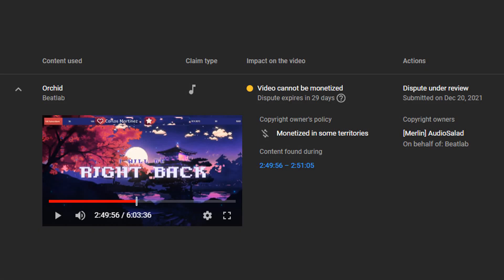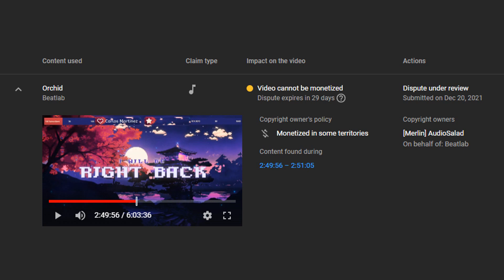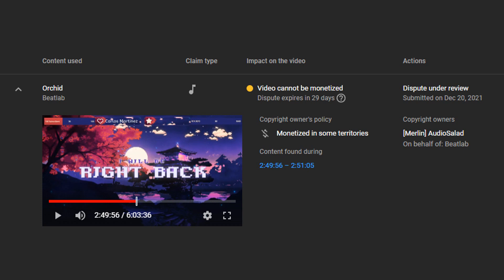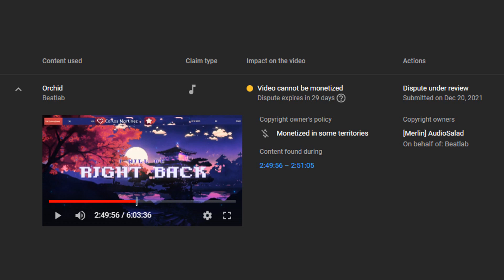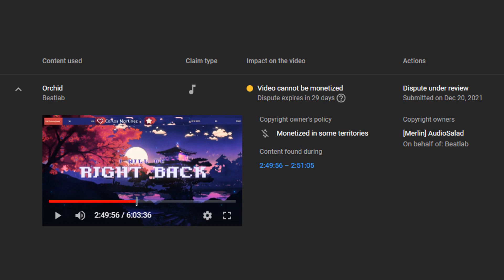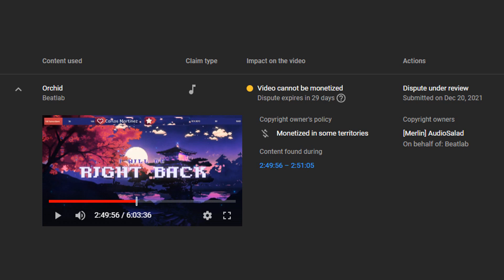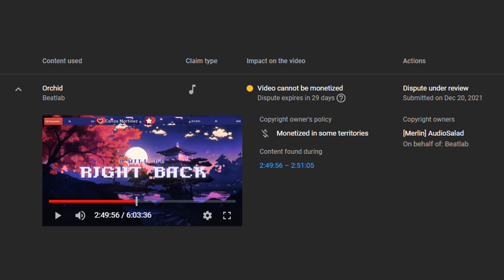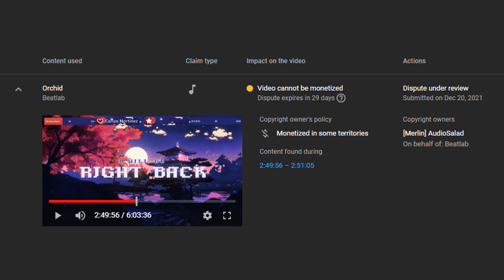Beware False Copyright Claims From [Merlin] AudioSalad & Other Companies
I have seen a good amount of complaints about [Merlin] AudioSalad, and similar companies pushing false copyright claims on music and audio, today I'll talk a little bit about my experience and my thoughts.